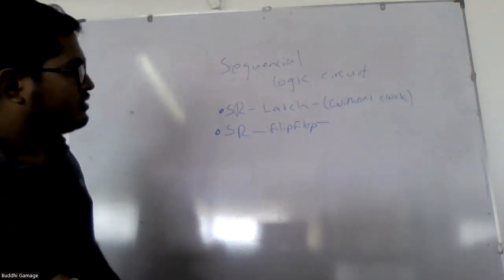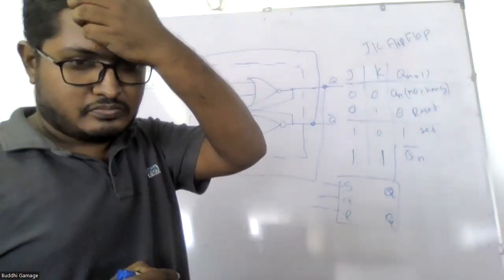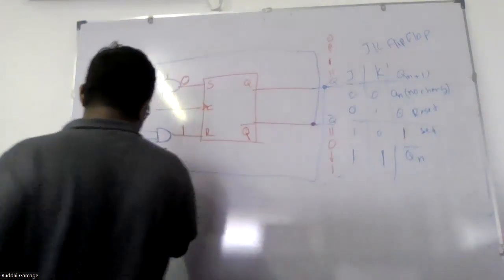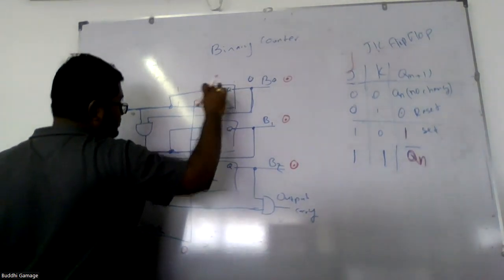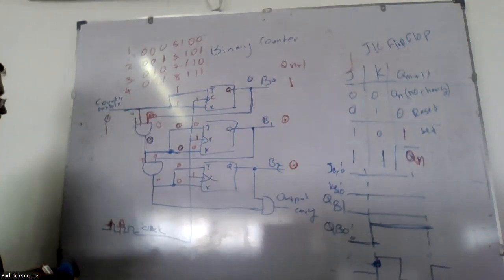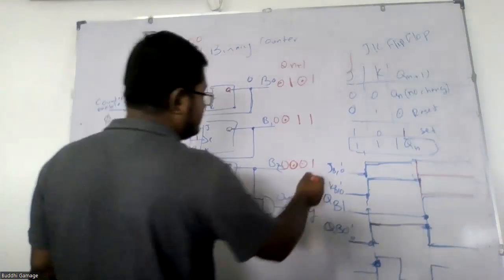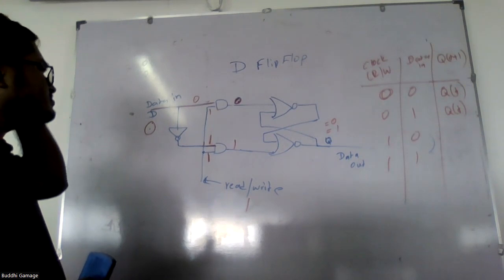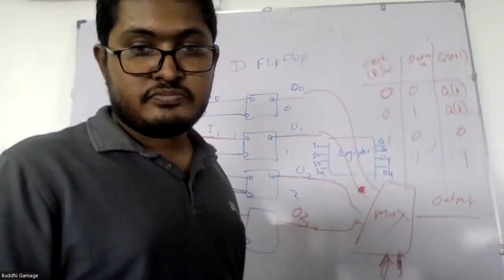CCS1052 | CSE1052 - Computer System Organization - Tutorial 8 JK&D flip flops/Binary Counter/ Memory